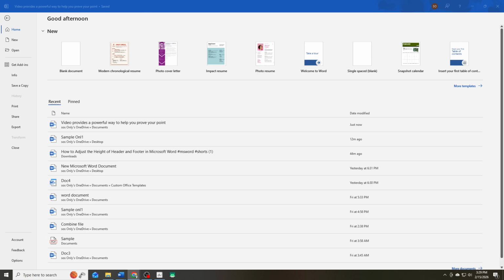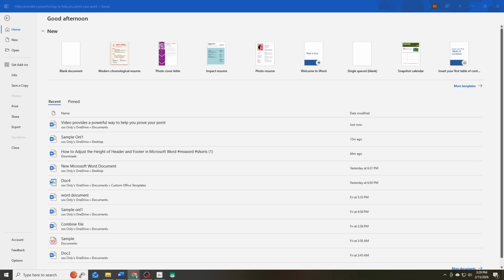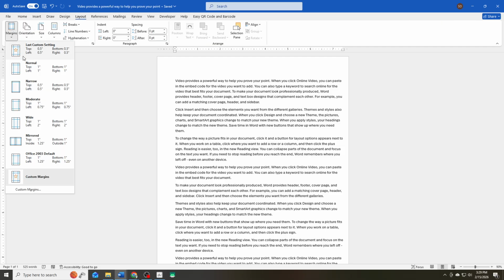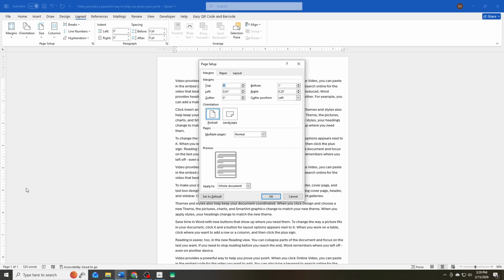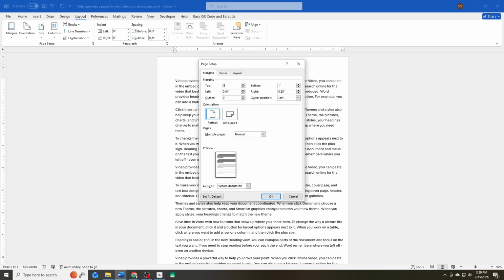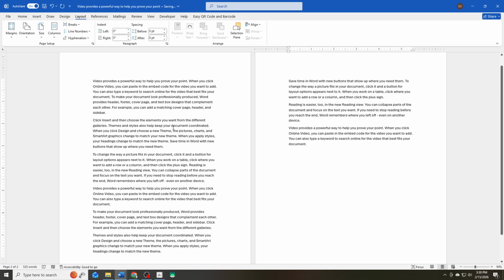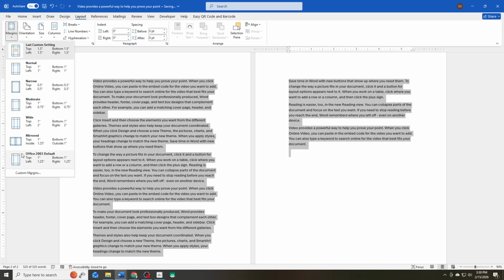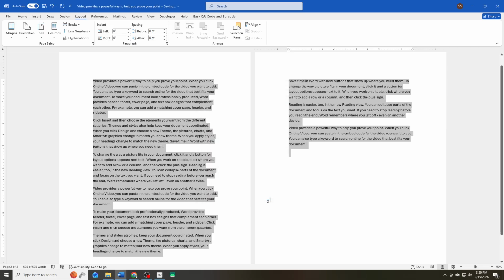How To Create 1.5 Inches Margin In MS Word Put 1.5 Inch Margin In Microsoft Word [2026 Guide]